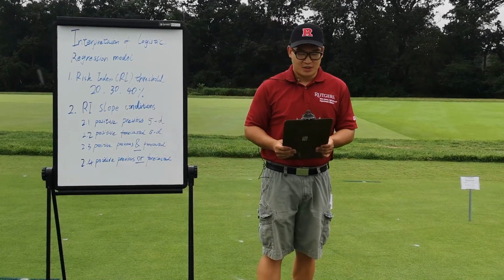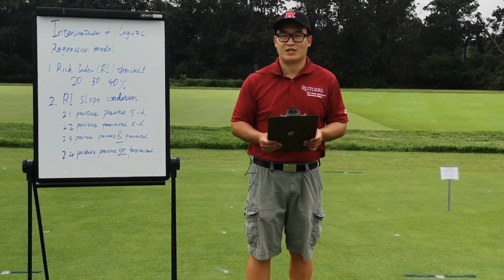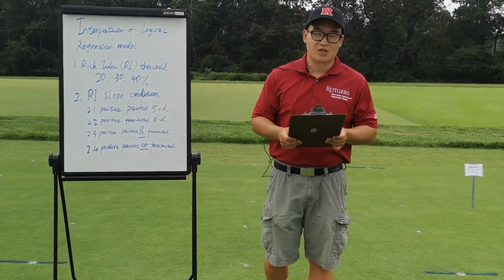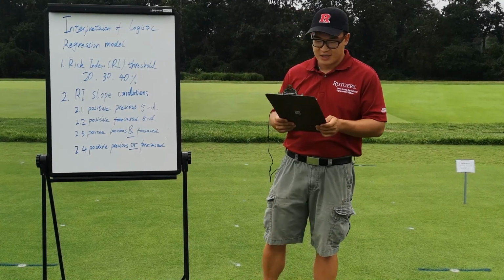Model Interpretations for Fungicide Control of Dollar Spot on Creeping Bentgrass - Rutgers Field Day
Pingyuan Zhang discuses Model Interpretations for Fungicide Control of Dollar Spot on Creeping Bentgrass. This lecture is part of the Rutgers 2020 Virtual Turfgrass Research Field Day series. Thank you to the NJTA and our generous sponsors for your support in putting this together: A-LIST, BASF, BAYER, Finch Services, DLF Pickseed, Grass Roots, Helena Agri, Mountain View Seeds, and Syngenta.